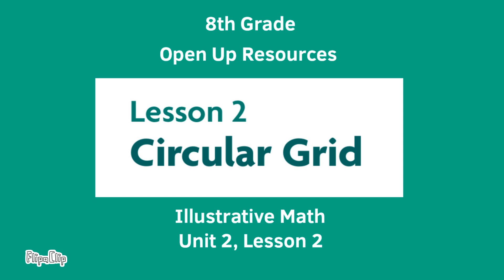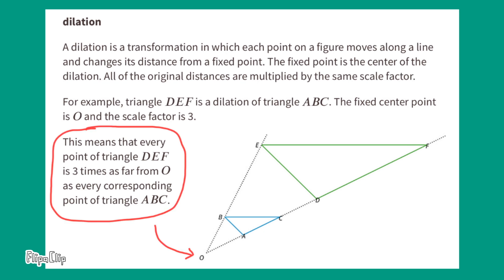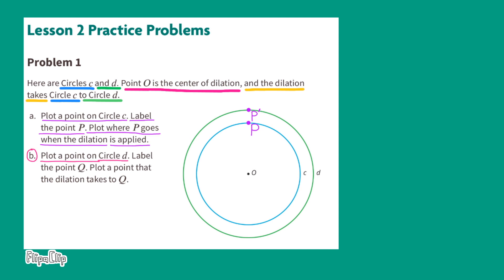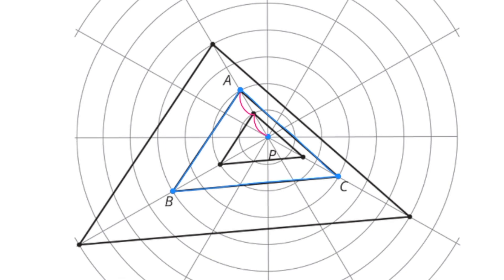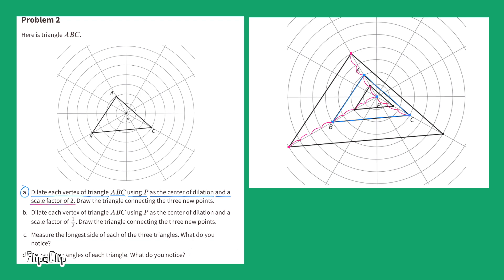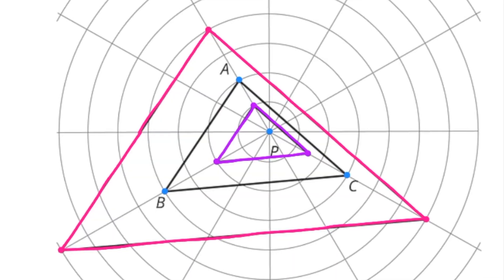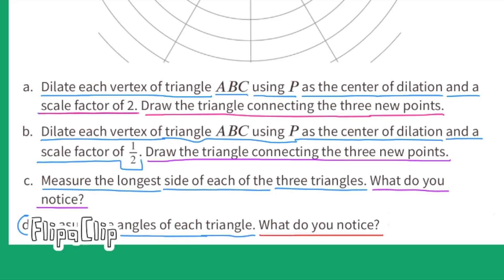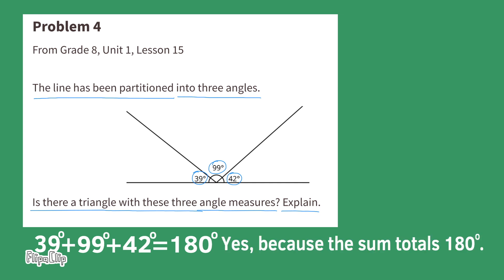😉 8th Grade, Unit 2, Lesson 2 "Circular Grid" Illustrative Math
😉 Support for teachers and parents for 8th Grade Illustrative Math: Unit 2, Lesson 2 "Circular Grid" Tutorial and Review. Search 822math to find this lesson fast!

0:00 Unit 2, Lesson 2 "Circular Grid"
0:07 Glossary Term: "center of a dilation"
0:25 Glossary Term: "dilation"
1:32 Number 1a
2:03 Number 1b
2:32 Number 2a
4:22 Number 2b
5:00 Number 2c
5:31 Number 2d
6:09 Number 3
6:34 Number 4
7:12 Subscribe